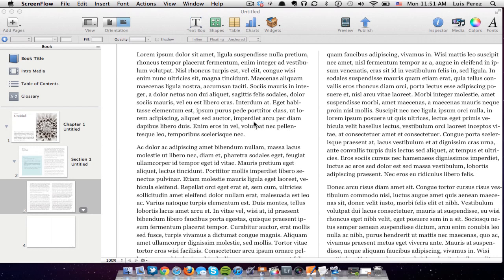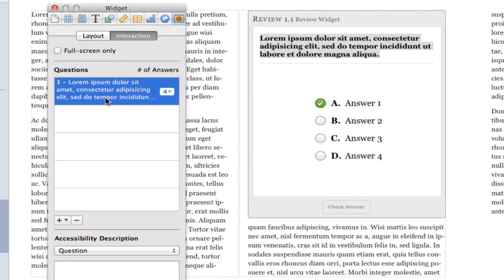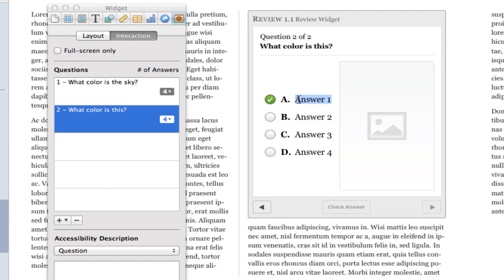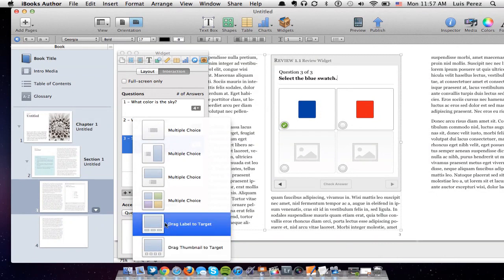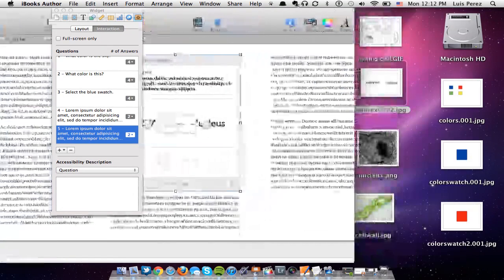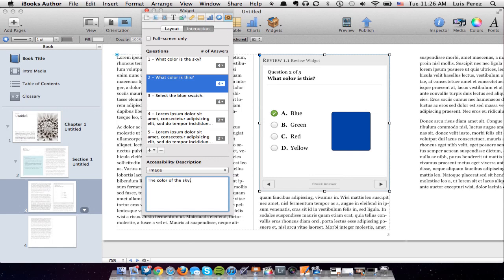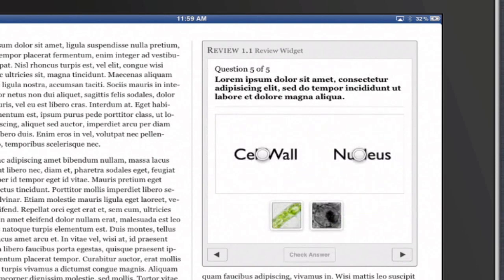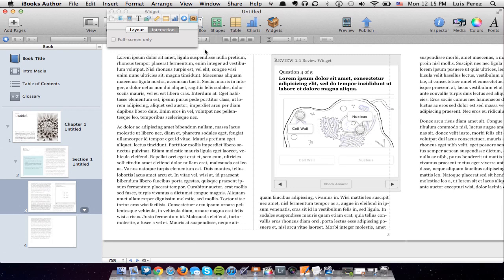The Review Widget in iBooks Author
Add interactive review widgets for knowledge checks in your iBooks Author documents.